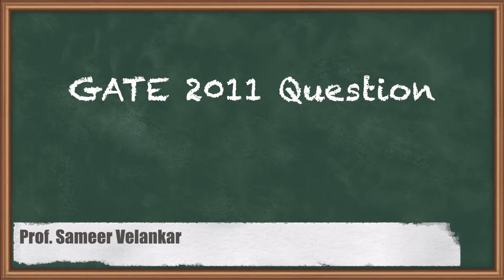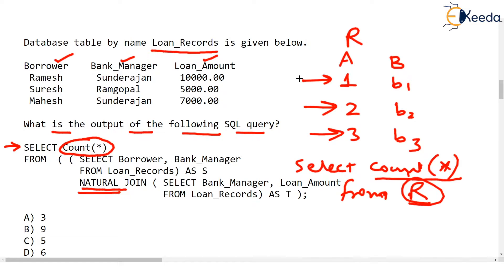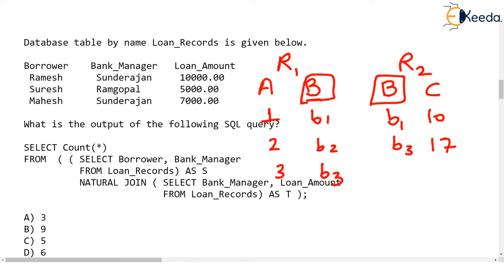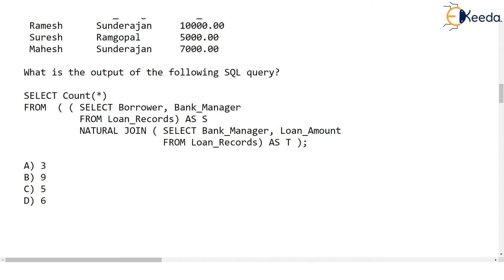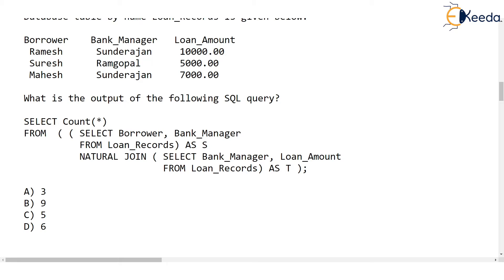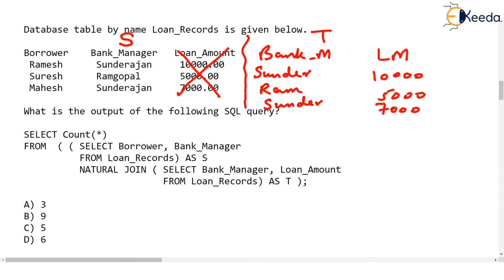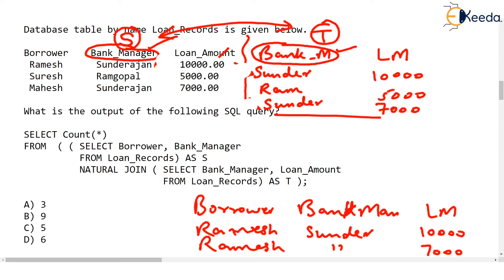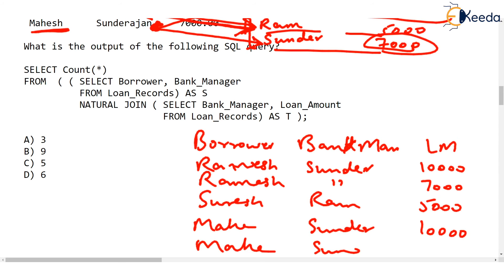Solving GATE 2011 SQL Question: A Deep Dive Into Database Concepts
In this video, we will be discussing a challenging question from the GATE 2011 exam related to SQL in Databases. GATE (Graduate Aptitude Test in Engineering) is one of the most competitive exams in India for postgraduate admissions in engineering and technology programs.

🔍 Question Description:
In this video, we will dissect and solve a complex SQL problem that was featured in the GATE 2011 exam. SQL (Structured Query Language) is a powerful tool used for managing and manipulating relational databases. This question will test your understanding of various SQL concepts, including queries, joins, and aggregate functions.

🔑 Key Topics Covered:

Understanding the question requirements
Applying SQL queries to solve the problem
Explaining different SQL concepts used in the question
Tips and tricks for approaching similar problems in exams

Happy Learning.